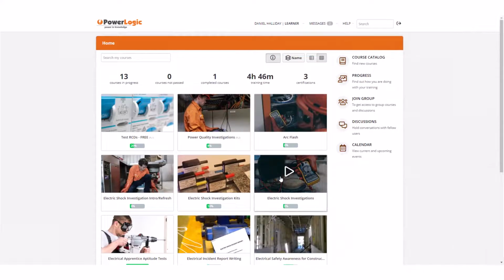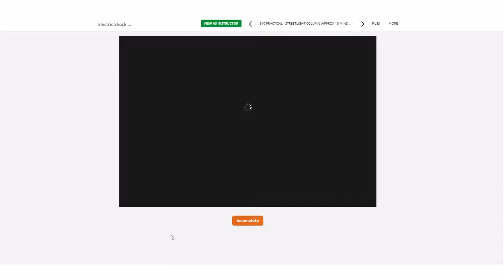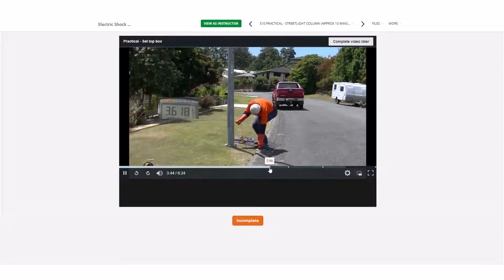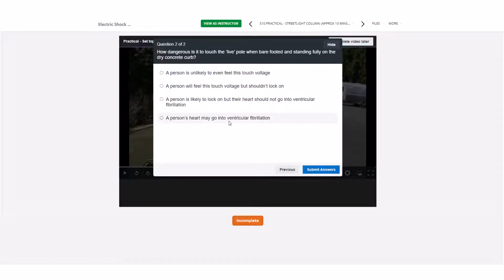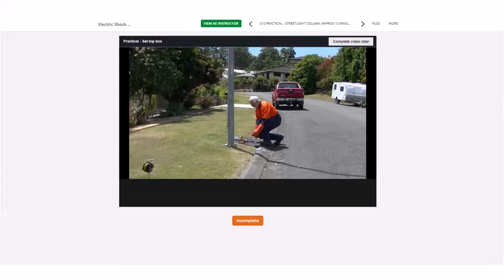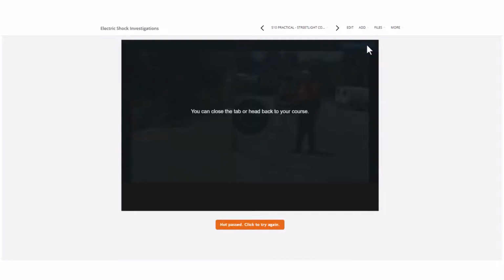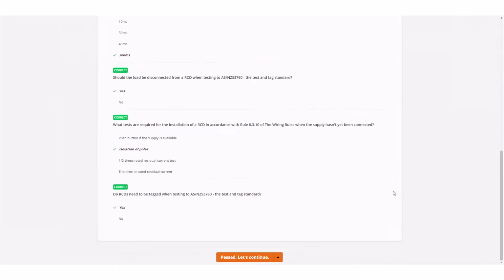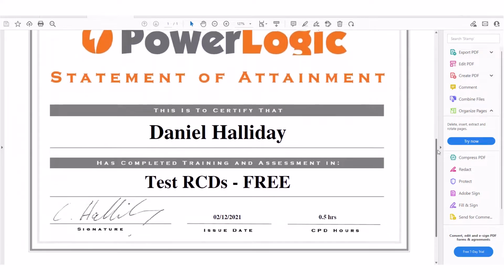How to use PowerLogic's Online Training Centre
A video to show how to get started and navigate using PowerLogic's training platform